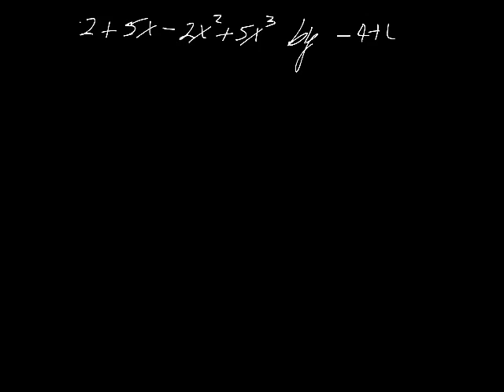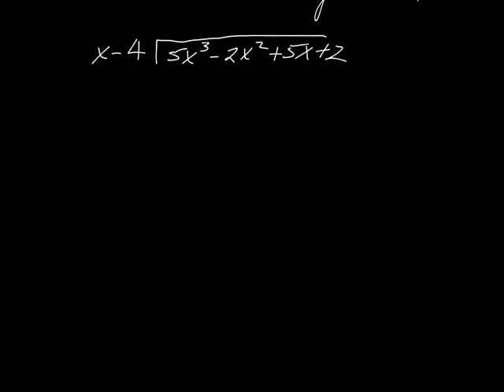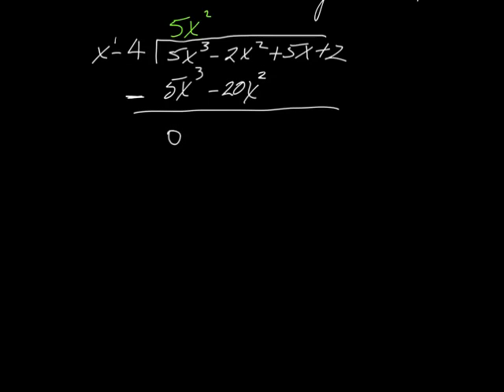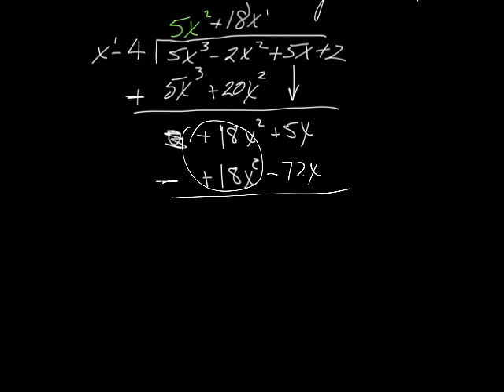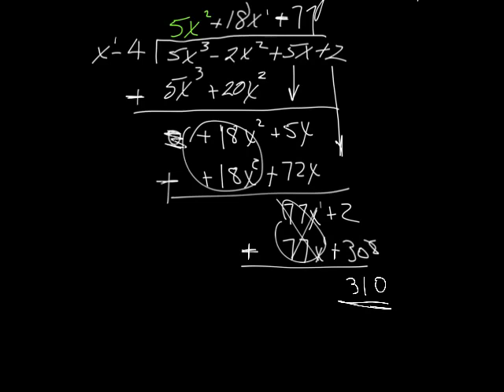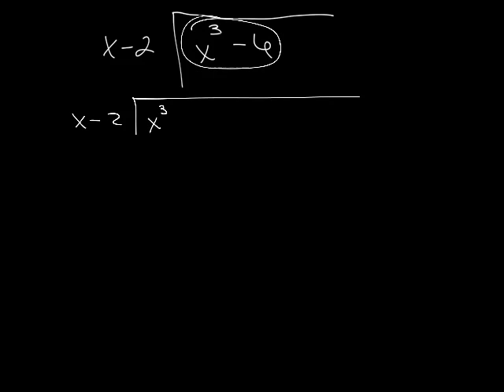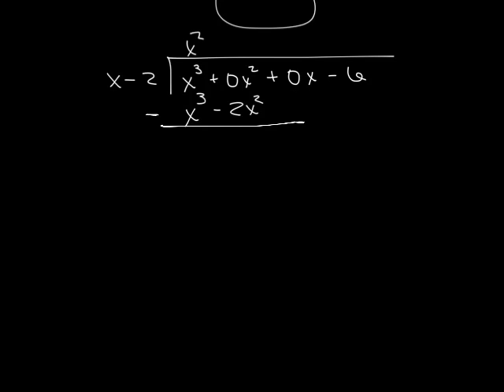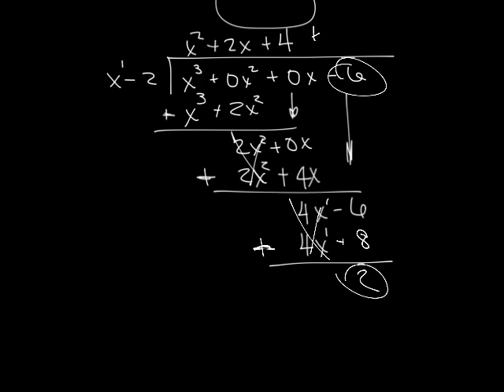L. 16b algebra 2